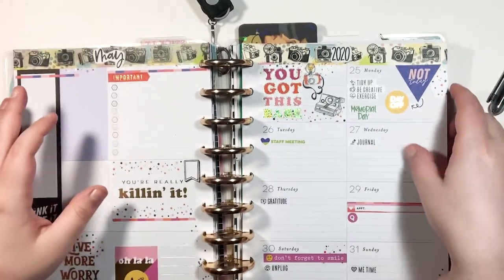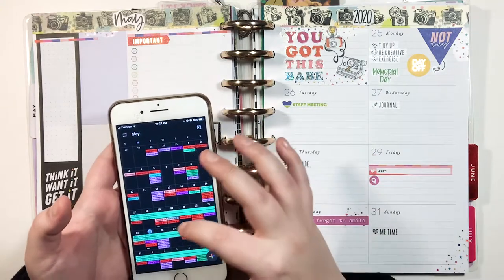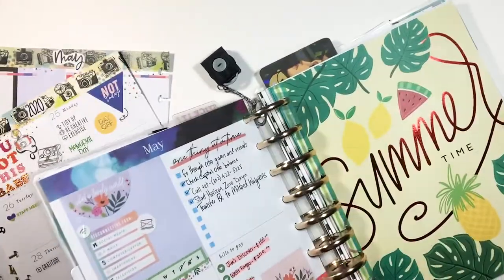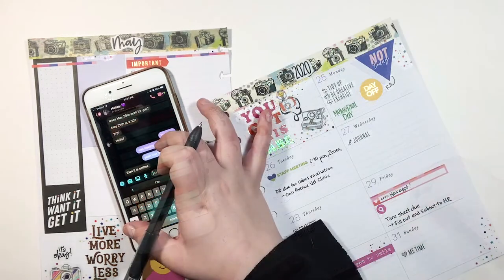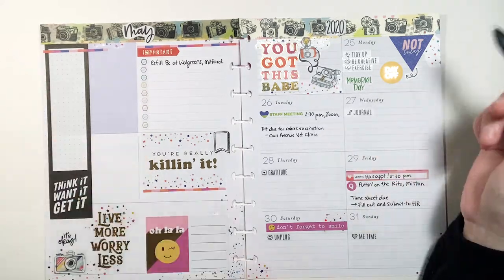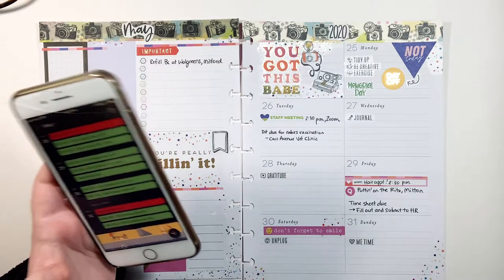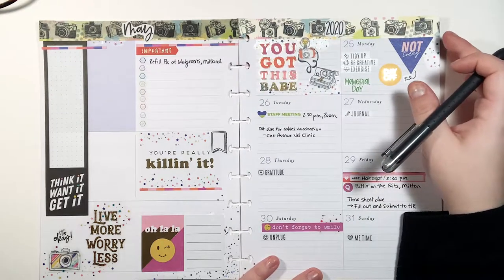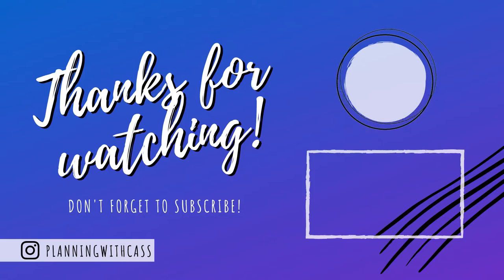How I Plan - Using Google Calendar + Paper Planners to Stay Organized and Be Creative!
When I started to very quickly become obsessed with discbound planners, many of my friends and loved ones asked me why I still used Google Calendar if I had a paper planner. It seemed redundant to them that I was putting events in my Google Calendar and then writing them down in my planner. I thought I would explain how I use both a digital calendar and a paper planner to get (or at least feel) more organized.

If you're interested, I wrote a post over on my blog that explains my planning process in greater detail!